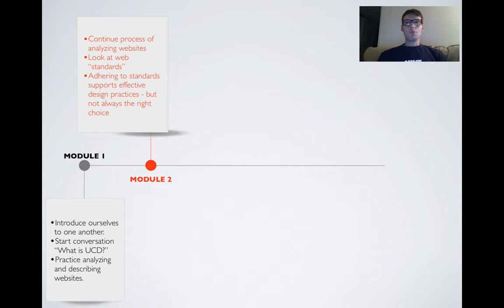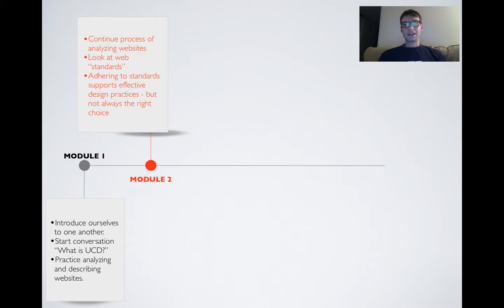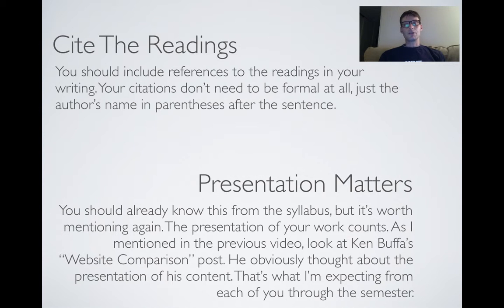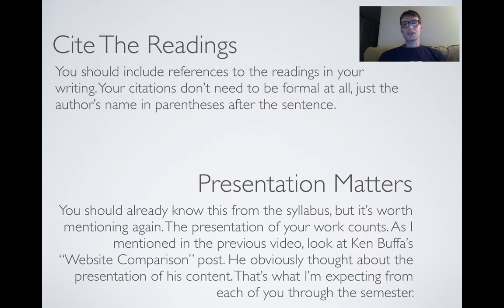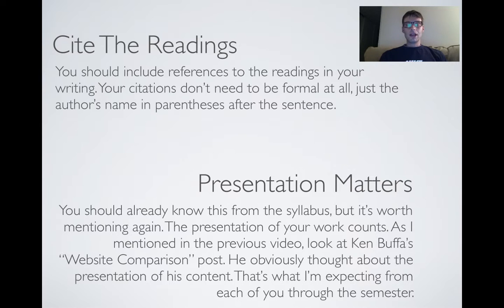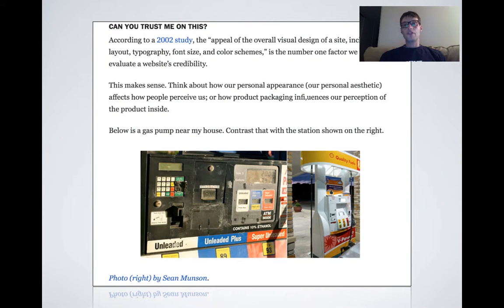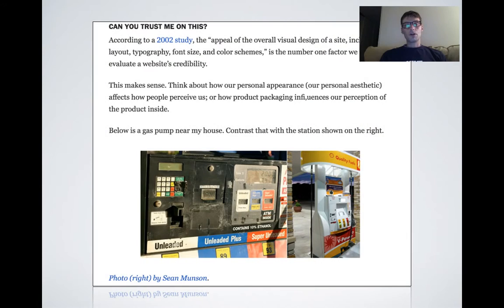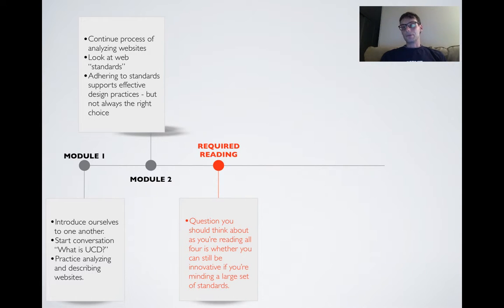Module 2, Video 2